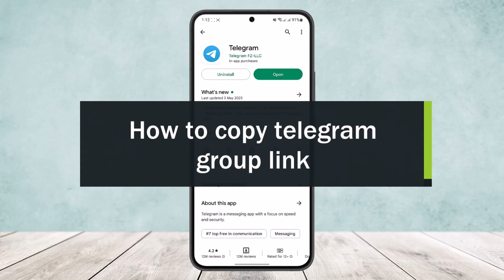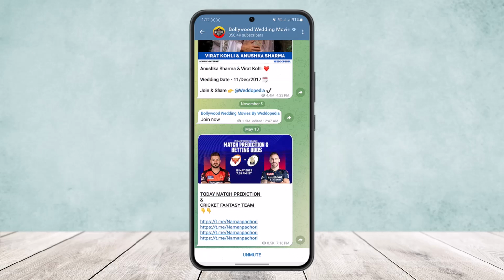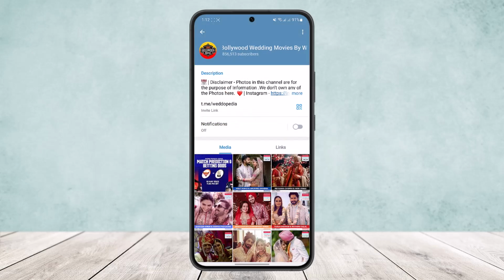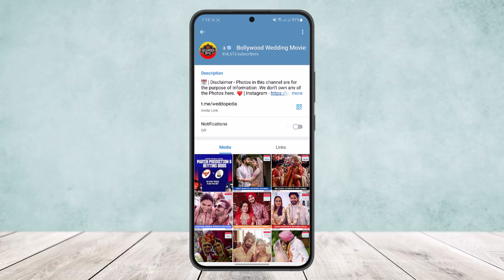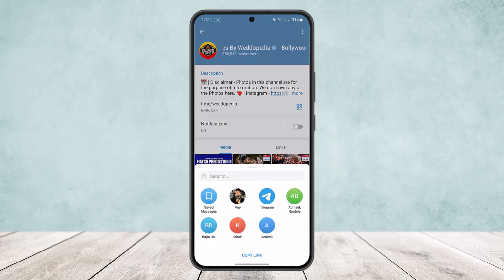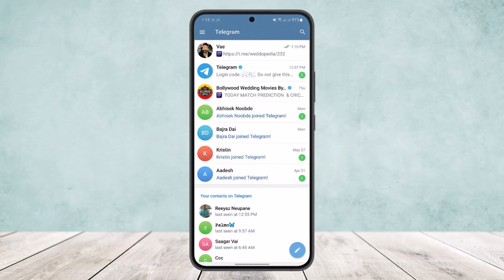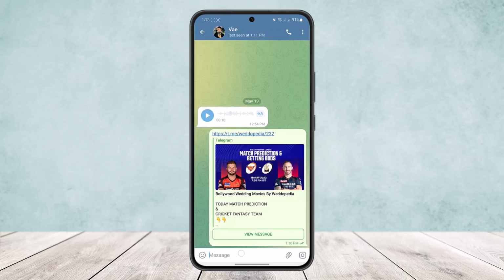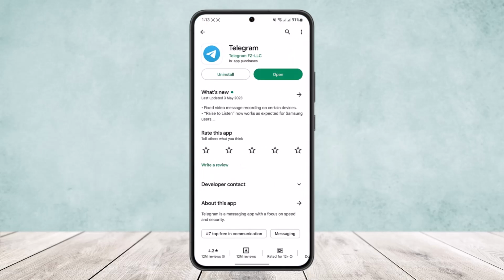How to Copy Telegram Group Link ! [EASY STEPS]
In this tutorial video, I will simply show you how to copy group link on Telegram. So just make sure to watch this video till the end.

~ Video Chapters:
0:00 Introduction
0:09 Copy Group Link
1:09 Outro